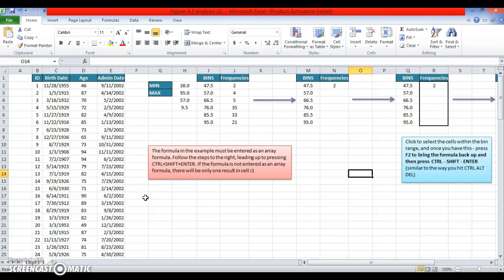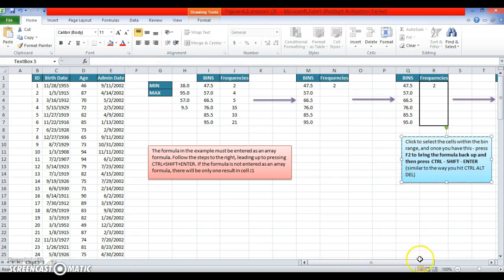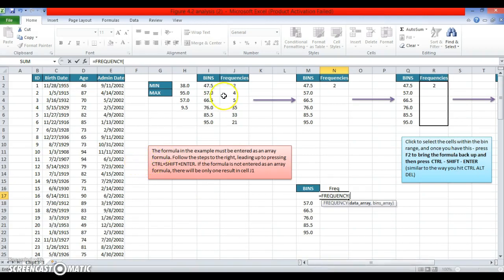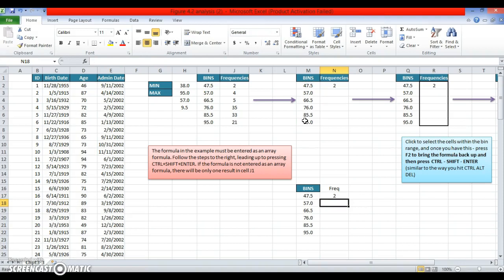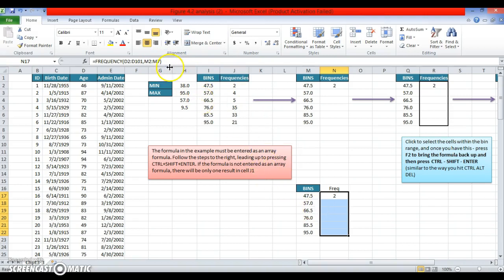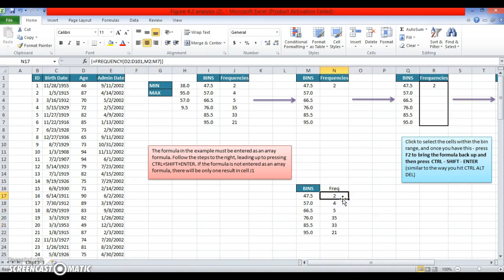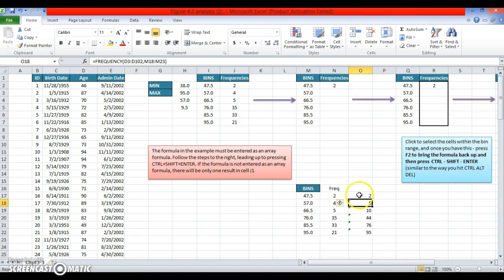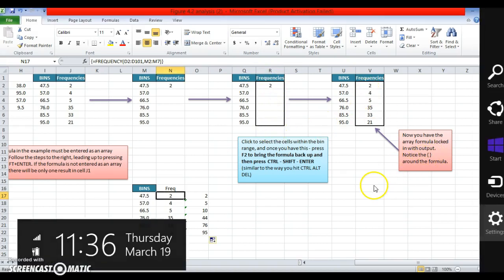Array Function Review